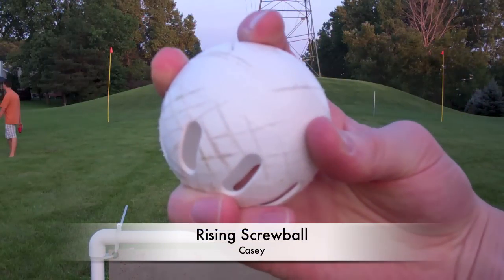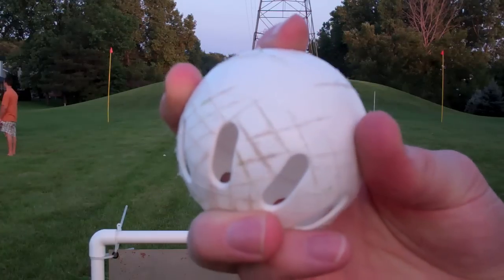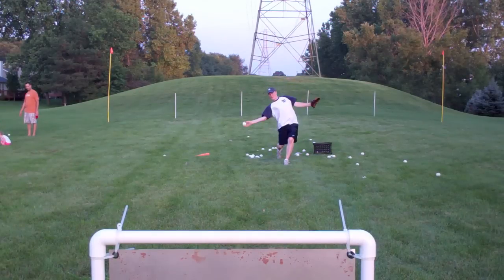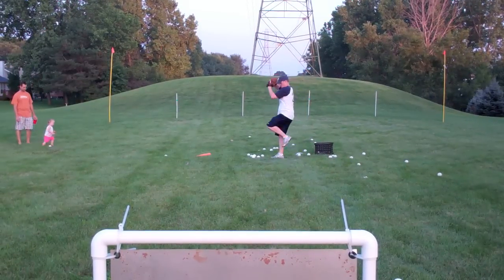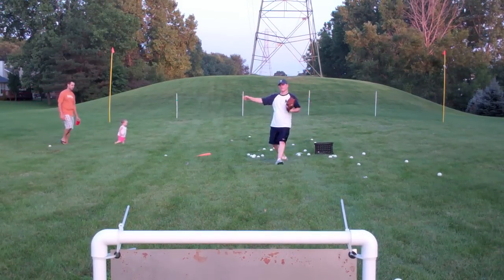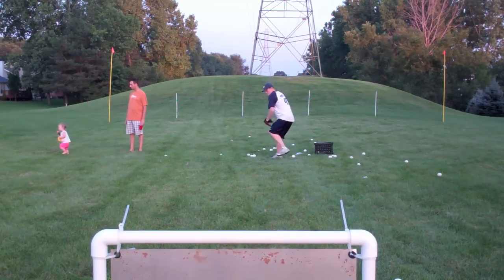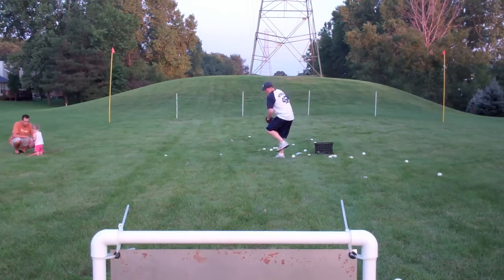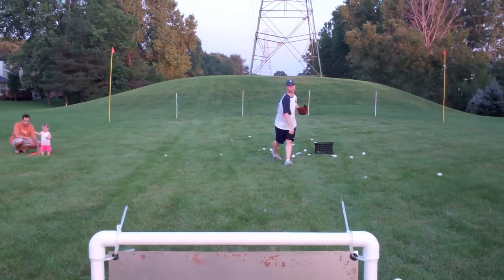SAHDwiffle.com Rising Screwball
Tutorial on how to throw the world famous, Casey's rising screwball.